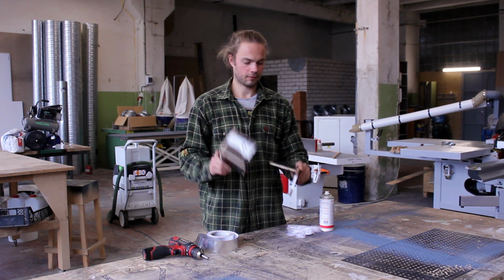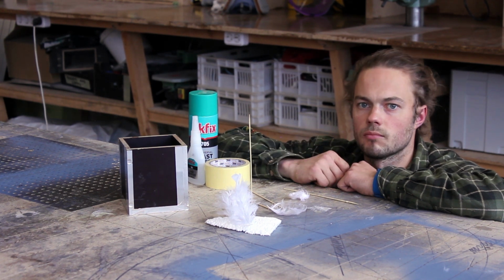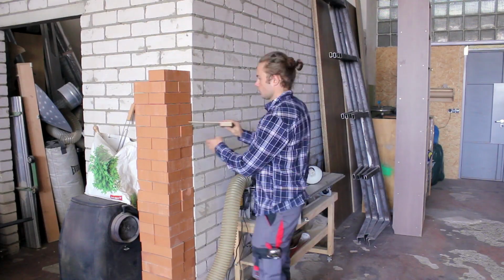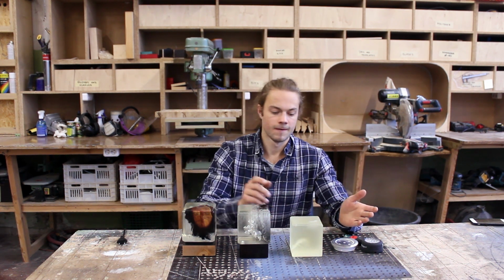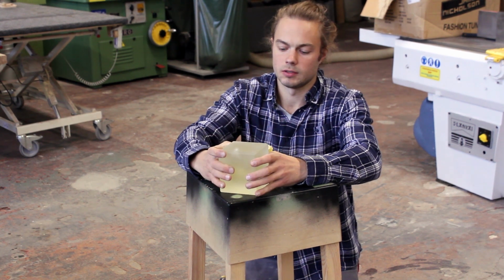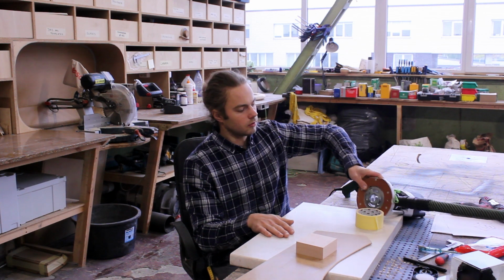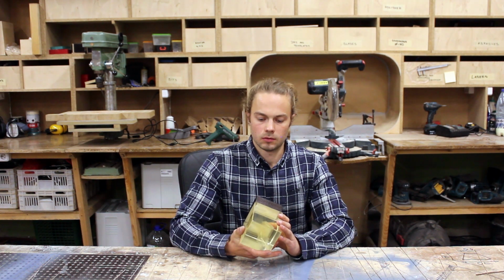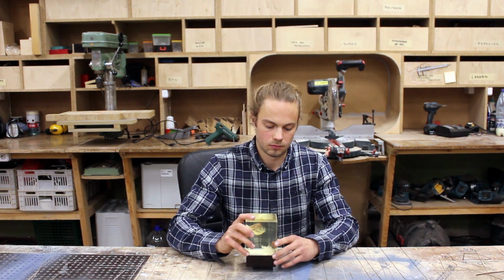feather in resin / epoxy lamp | step by step making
"Would it be possible to cast a couple of feathers in resin and illuminate it?" - asked a client.
"I guess so, even though I have never tried it.." - was my response.
"Could you make it in 4 days?"
"I guess, if everything goes smoothly" - I answered rather nervously.

But the build went almost as smoothly as it could. No major failures. Just some minor tweaks were needed. I even decided to experiment a bit with new lighting solution and a hidden switch. Overall I am super pleased with the final result.

SOUNDTRACK:
Silent Partner - Parasail
The Mini Vandals - Double You
Huma-Huma - Elephants
Silent Partner - Get there
Huma-Huma - Whiskey